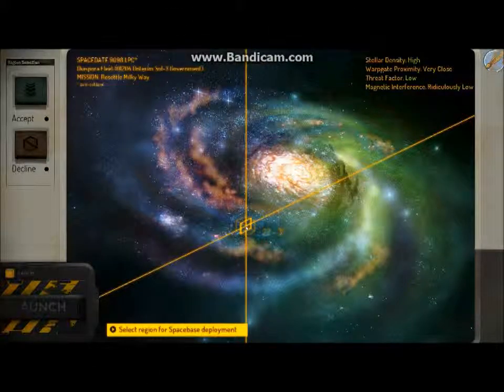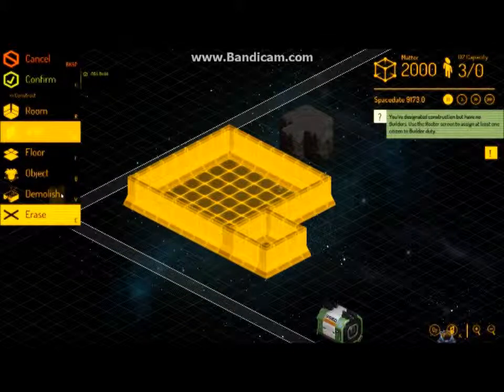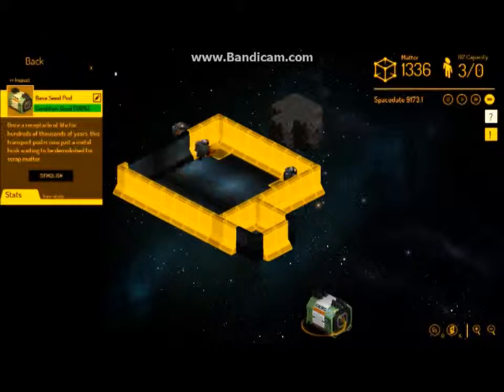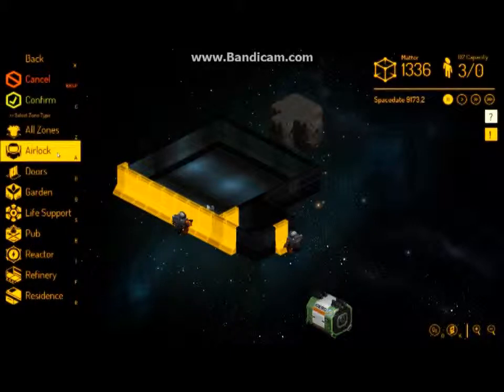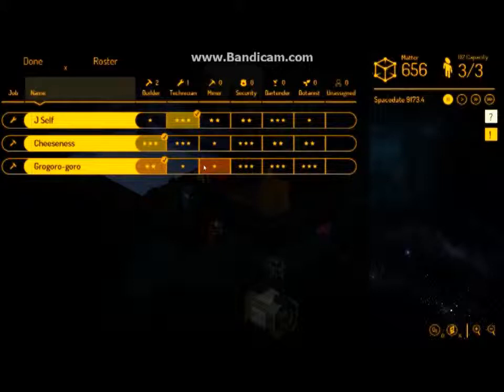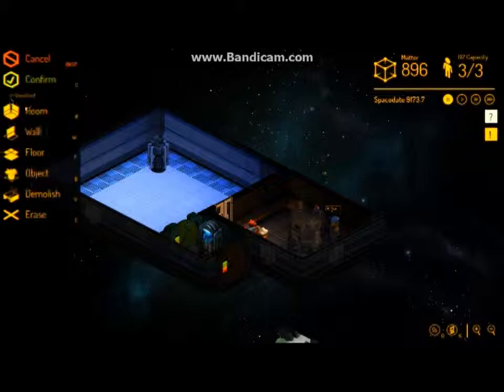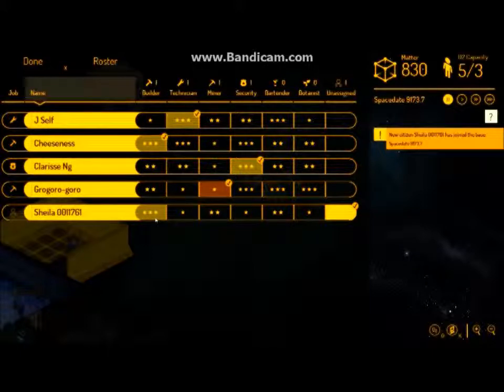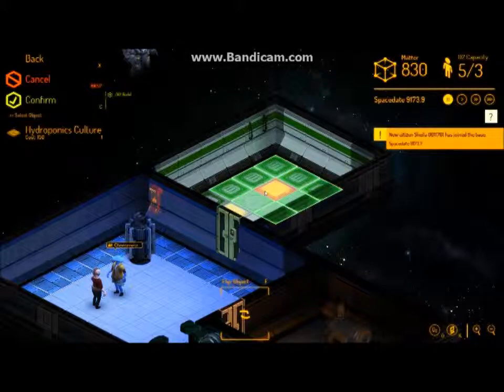Spacebase DF-9 Ep 1 "It's been a while. How does this work again?"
Spacebase DF-9 is a Sci-Fi Building Simulation from Double Fine Productions.